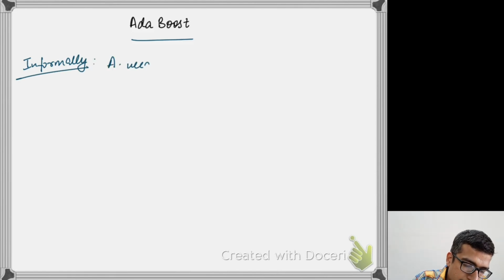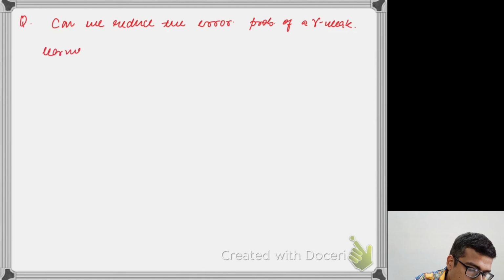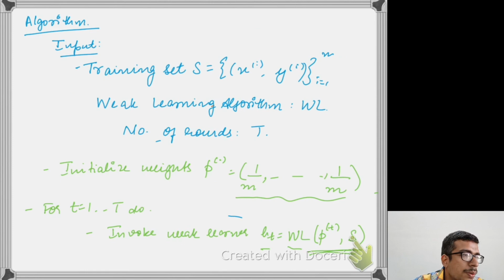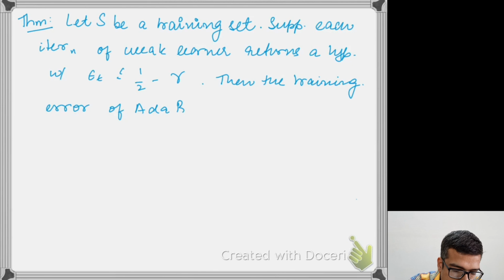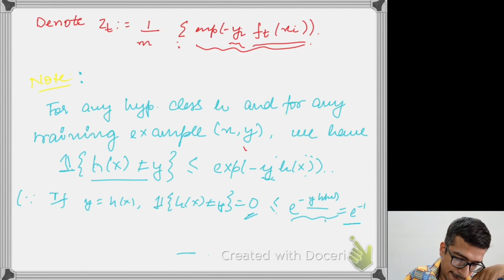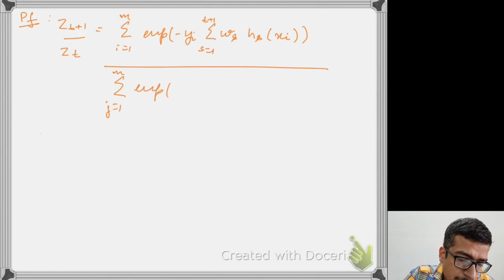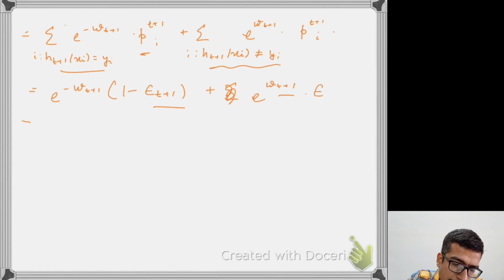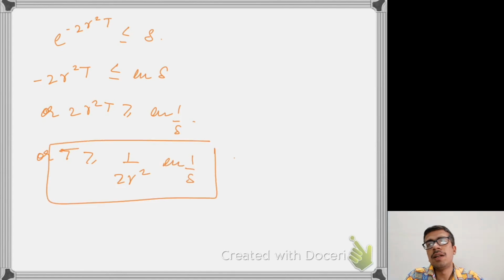Adaboost : Buiding a strong learner from weak learners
Adaboost is one of the classical algorithms in stastical learning theory (machine learning), which can be used to reduce emperical risk to arbitrary low value given access to weak learners which can ensure the risk is less than 1/2-\gamma for some \gamma.
The reference for the lecture is the textbook is the book by Shai and Shai:-

About the instructor :
Dhiraj Madan is an advisory Research scientist ) at IBM Research India where he works on machine learning and quantum computing. He has published at multiple venues in AI including NeurIPS, IJCAI , EMNLP e.t.c. He actively gives talks on several subtopics of quantum computing and Machine Learning.